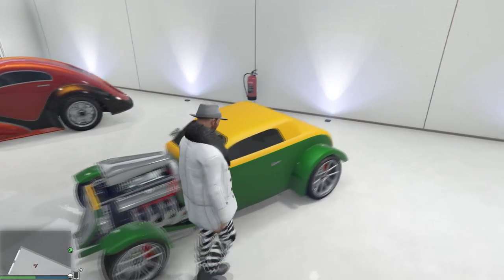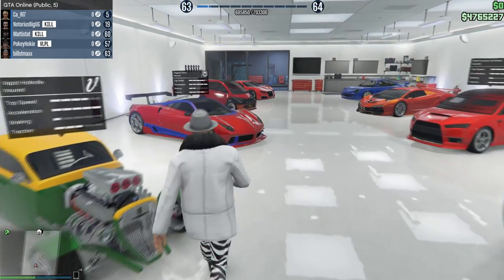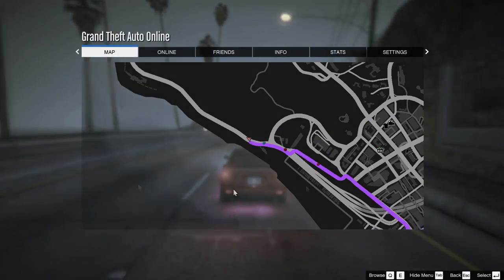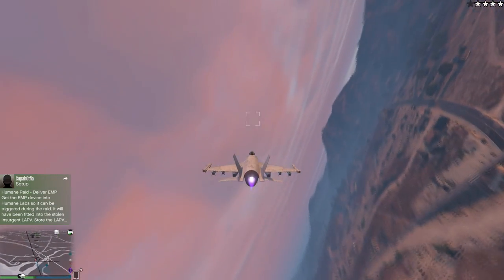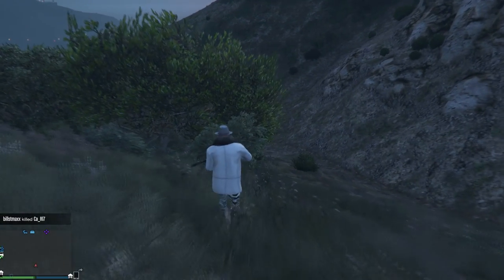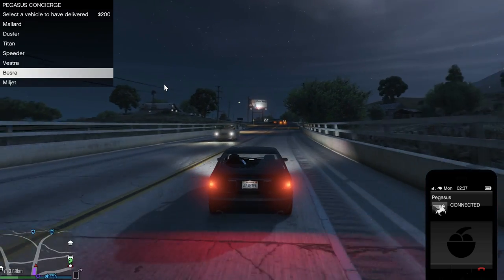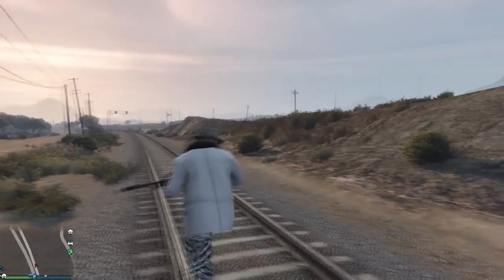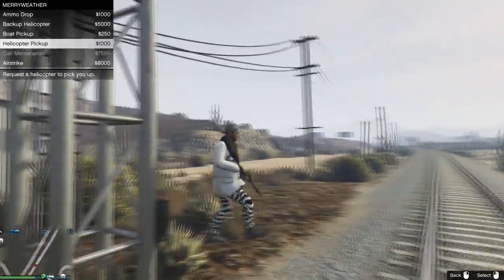GTA 5 SUNDAY NEW RECORDING SOFTWARE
hopefully a bit nice looking but some to get use to